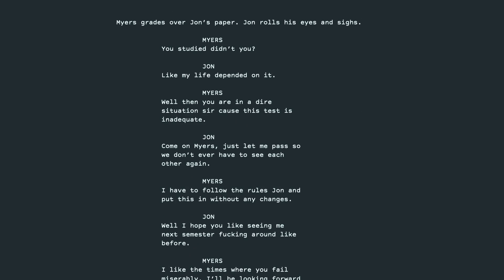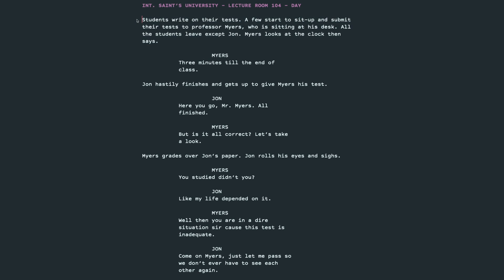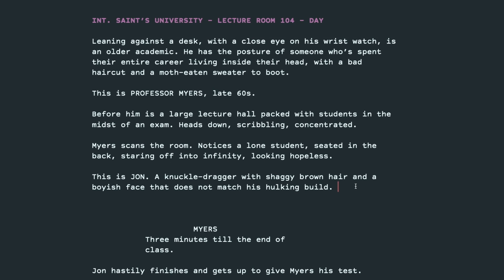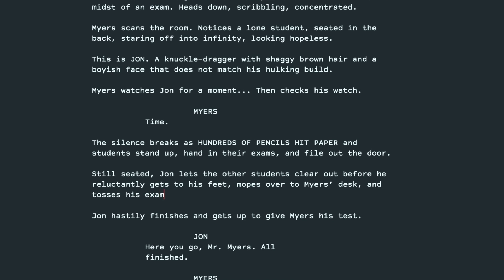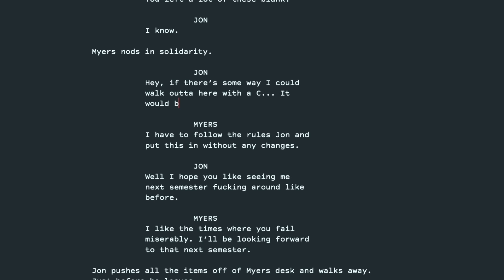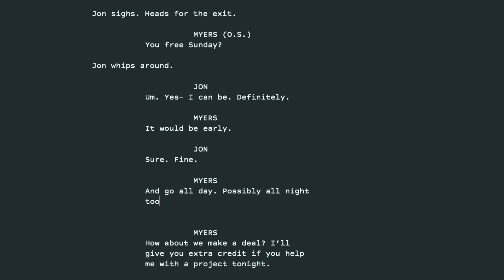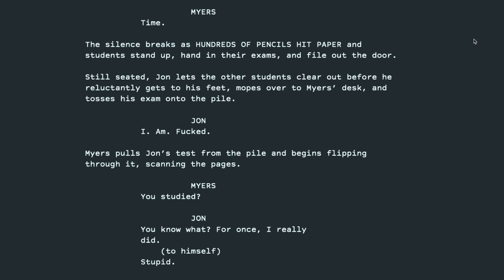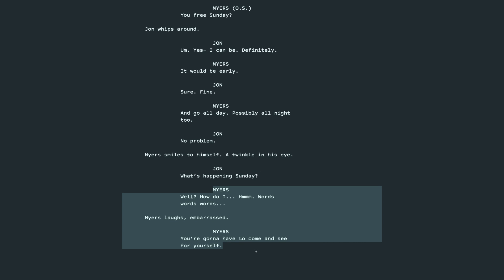Revising the Script - Episode 1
Reading and revising the first scene of Alexander Howell's screenplay "Night of the Miasma."
00:00 - Intro
00:18 - Original read-through
01:50 - What can be improved
03:09 - Revision
15:15 - Revision read-through
17:24 - What's been improved